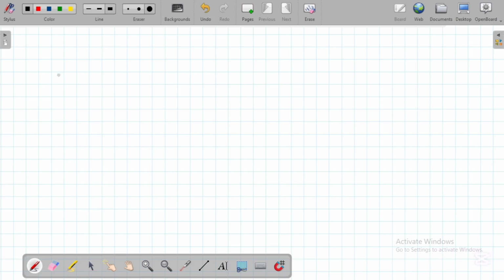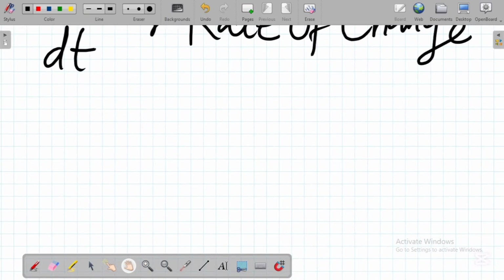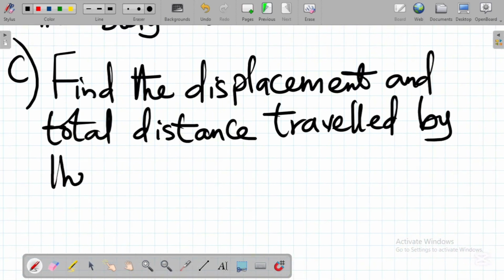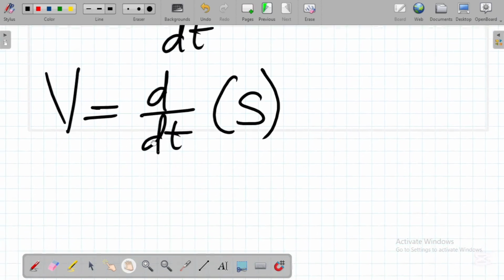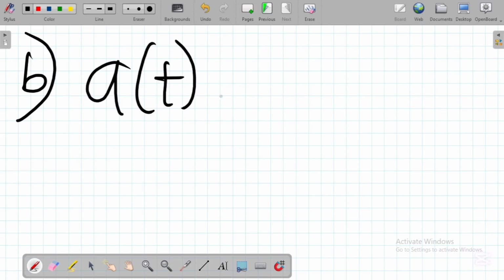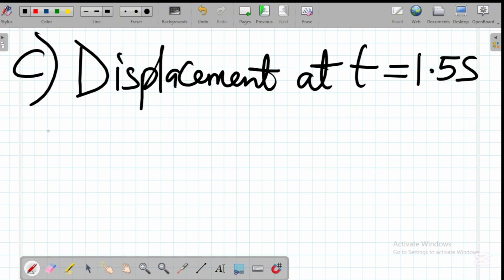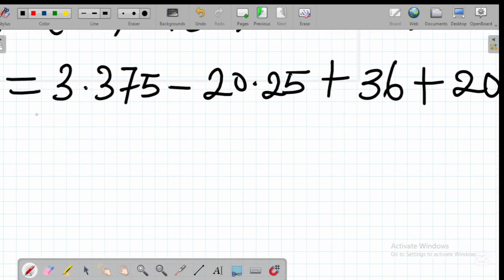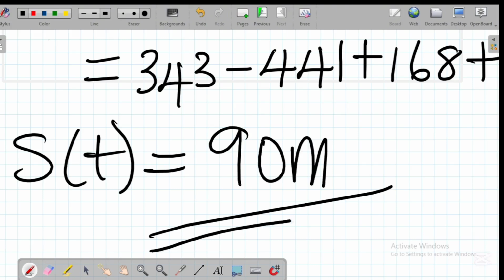Rectilinear motion | Application of Differentiation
This is a tutorial  class on Rectilinear motion.
 This class would also  give you a fundamental understanding of what Rectilinear  motion  is, as part of the Application of Differentiation.